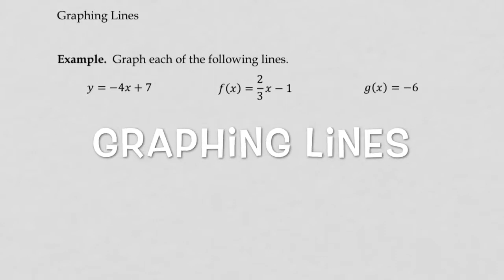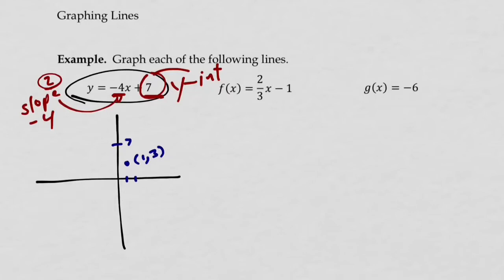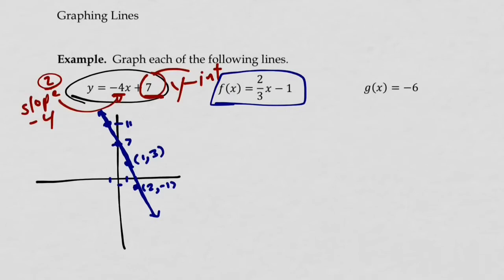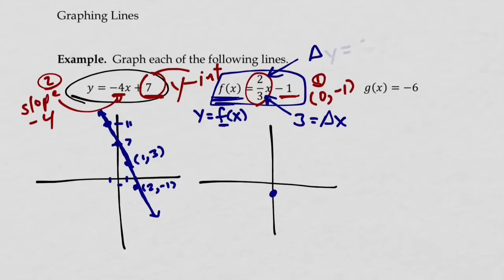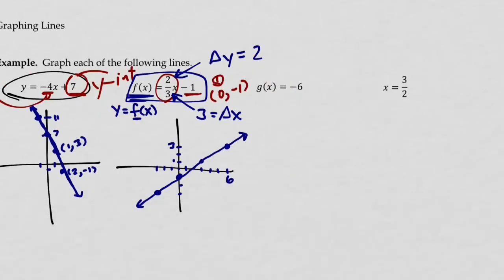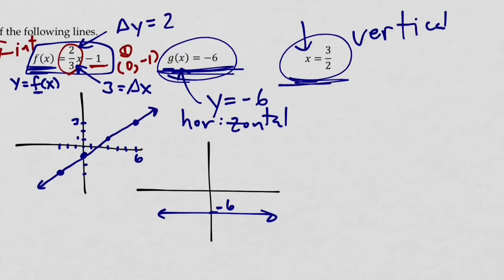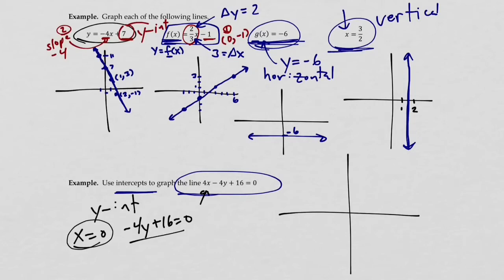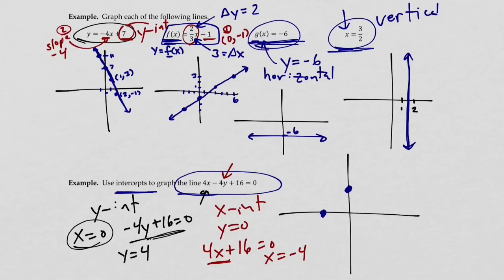Graphing Lines (CA11d)